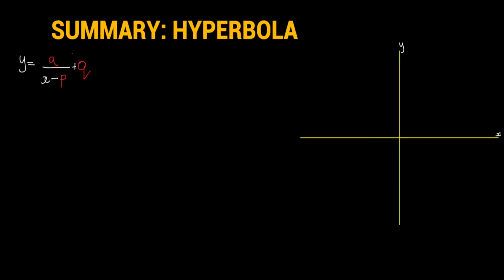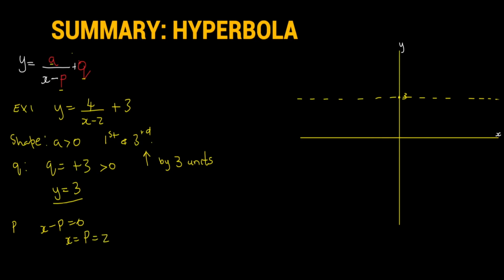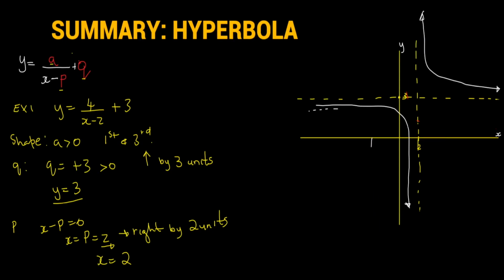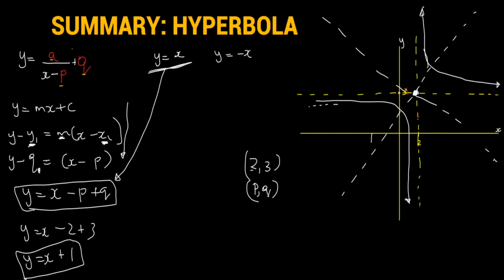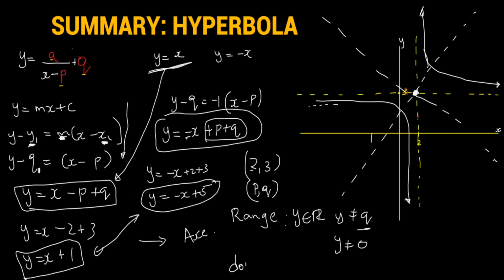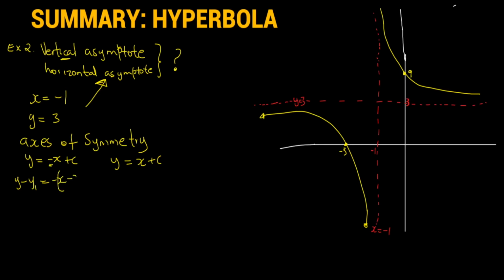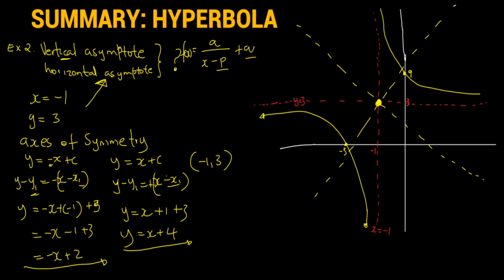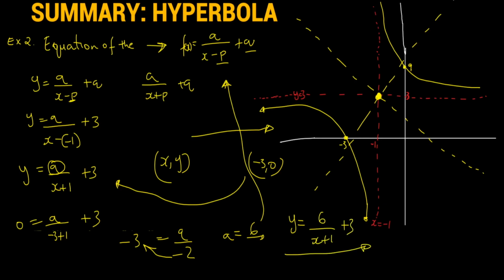Examples: How to find an equation of a Hyperbola?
This lessons show how to draw a hyperbola given an equation and how to find and equation of a hyperbola given a graph.